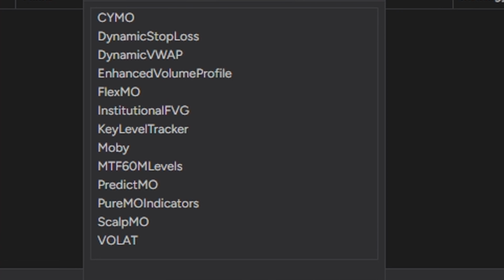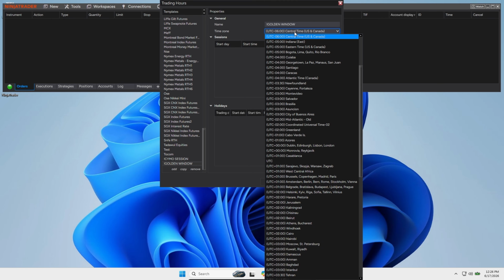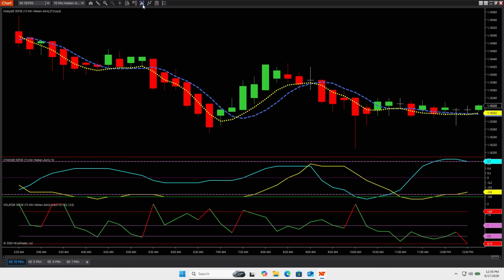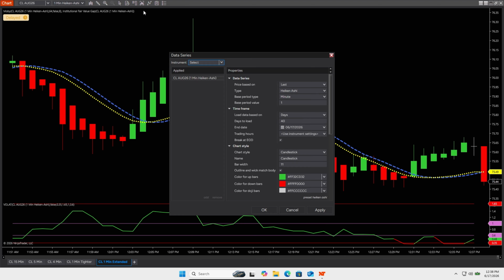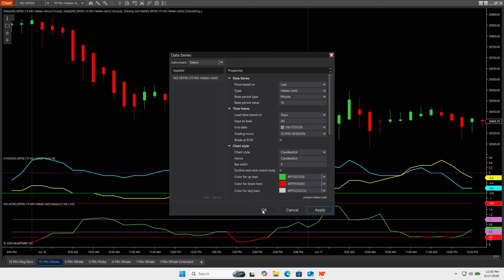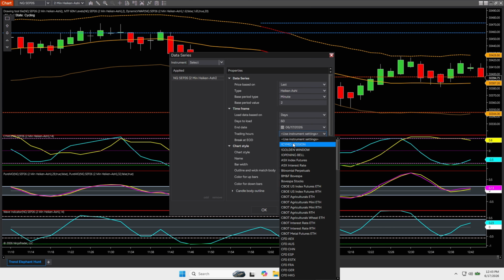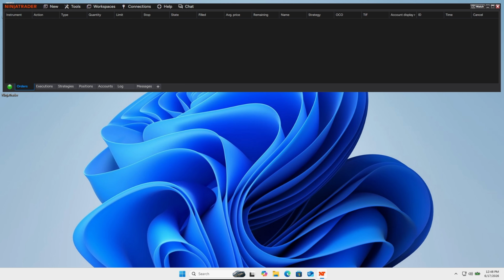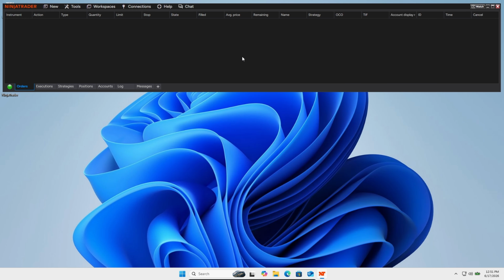How to Set Up Custom Trading Hours for Your Workspaces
Welcome to the Master's Setup Guide for configuring custom timeframes across your NinjaTrader workspaces.

This tutorial is formatted for the full bundle, which contains all of our systems. If you signed up for a specific system instead of the full bundle, you don't need to watch the entire video. Just skip ahead to the specific system you purchased by using the YouTube chapters in the video timeline.

⚠️ IMPORTANT PRE-REQUISITES: Before you begin, please make sure that all of your indicators and all of your workspaces have already been imported into NinjaTrader!

🔗 HELPFUL LINKS:
If you accidentally close a chart window, do not panic. We made a separate video on exactly how to get it back.

Notes for this setup:
- You must make sure your trading hours are set to the same time zone that your computer is set to, which should be your local time zone.

- When you are looking at your chart windows, you should never click remove on a tab.

- You need to click yes on the prompt asking to save the workspace when closing it from the NinjaTrader Control Panel.

⏱️ VIDEO CHAPTERS:

0:00 - Introduction & Important Prerequisites
0:30 - Part 1: Creating Custom Time Frames (!CYMO SESSION, !GOLDEN WINDOW, !OPENING BELL)
3:01 - Part 2: Applying Time Frames to Workspaces (Important Warning)
3:36 - 6E Whale Hunter Setup
4:40 - CL Whale Hunter Setup
5:40 - ES Whale Hunter Setup
6:28 - Whale Hunter System Setup
7:49 - Elephant Hunter System Setup
8:32 - ES Opening Bell System Setup
9:14 - MNQ Opening Bell Setup
9:49 - Opening Bell System Setup
10:17 - Golden Window System Setup
10:54 - Cycle Hunter System Setup
11:50 - Final Verification & Wrap-up